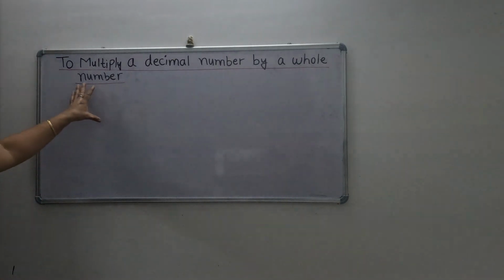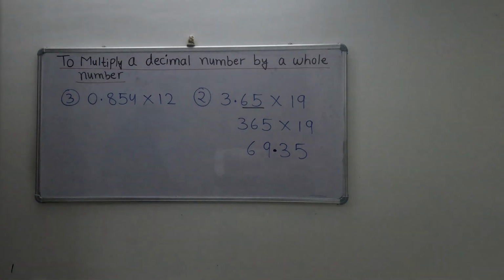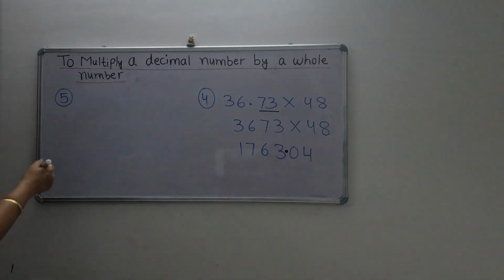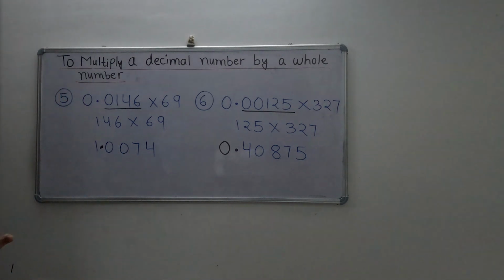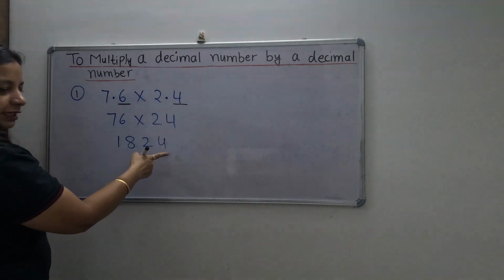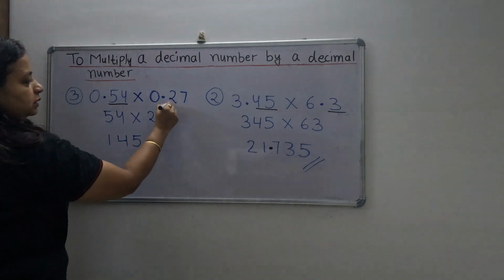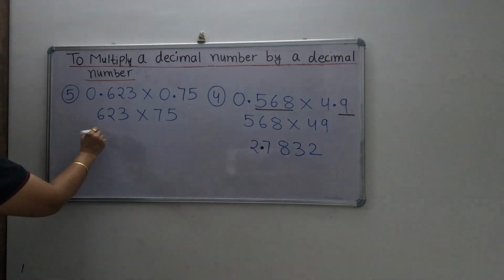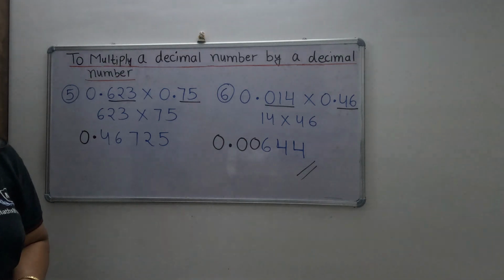Multiplication of Decimal by Whole Number - USA & Canada Grade 7 🚀| Learn Advance Maths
Multiplication of Decimal by Whole Number - USA & Canada Grade 7 🚀| Learn Advance Maths with 17 years experience tutor.

🎥 Why Watch?
Whether you're a student tackling Multiplication of Decimal by Whole Number for the first time or someone looking to refresh their math skills, this video is your go-to resource! Our engaging explanations and real-world examples make learning Multiplication of Decimal by Whole Number a breeze.

College Freshmen in Multiplication of Decimal by Whole Number Courses
Math Enthusiasts Exploring Multiplication of Decimal by Whole Number Concepts